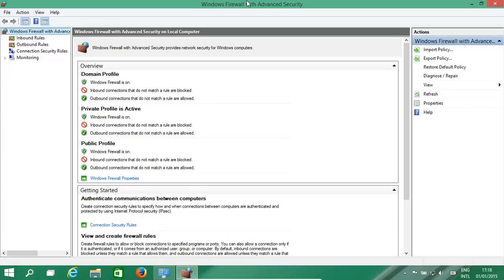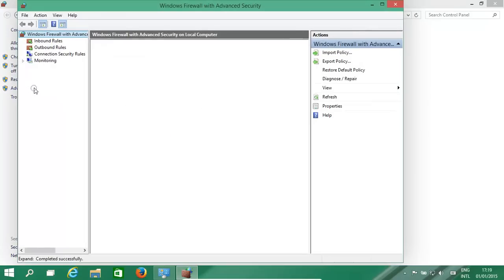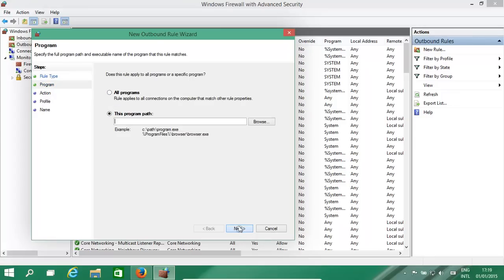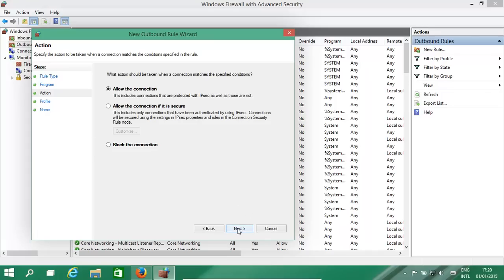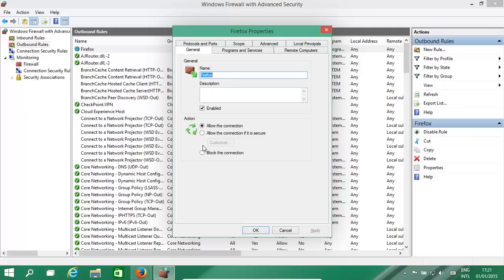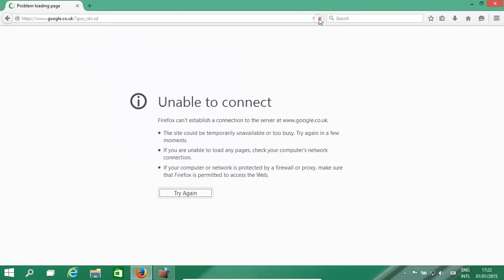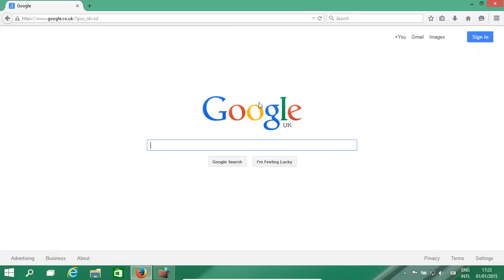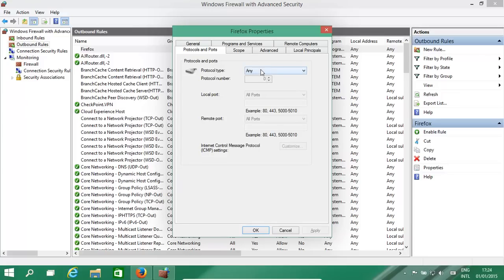Firewall Basics in Windows 10 and 8.1 Tutorial Video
Windows provides a nice firewall to block programs from accessing the
network. The firewall can be configured using advanced settings to
fine-tune program access. It is possible to configure the firewall to be
blocked from either incoming or outgoing network data (or both). The
blocks can be enabled or disabled by using rules. This video shows how
to setup a rule to block a program from accessing the Internet and it
also shows how to configure the rule to also be based on other settings.

Hello today have a quick look at the windows firewall. Okay, and how to
block programs. Okay we get those screens by simply, we just typing
firewall, here and there run it, and then when you base a option in the
beginning is like this we can basically turn on the firewall turned off.
Okay if we were turn off which we don't really advise. We basically
click on there, click on their turn off and then when we click okay. You
get little, go navigational warning notification, but everything will be
off. We don't do that so we just, back okay, now and show you how to use
some of the advanced settings okay. This brings up the firewall window
advanced firewall window in here, let's say, for example, we want to
block Firefox from accessing the Internet right now. If we use Google
will be other see that it will happily connect up to Google them again
people is working okay, let's go over here and were allowed to show we
save block programs by inbound rules outbound rules to monitor the
firewall. Okay, lots and lots of things we can do. Let's turn our credit
outbound rule. Okay, so Firefox is not allowed to basically accessing
the love we can do by program, port, as in this case were using a
program, so it's a program, click next and now we need to find the EXE
file of it. Okay, Mozilla Firefox is in program files x86 and
Firefox.exe. Okay, you do for any program that you want to block books
that will okay, now we can allow it block the connection now allow the
connection. You would think it's already allowed if we are creating a
rule before the block every single program. Okay, unlock a lot of
programs. Now we can allow it okay or if we blocked before we can now
allow it okay. This click next. Okay, now you can apply the rule based
on what kind of connection you have life for example, if it's like a
public location where you can the public Internet. Okay, you could
basically block in their efforts at private can make it locked in the
private scenario, or when you're connected up the corporate domain is
also blocked again. This case report control, three and we go ahead
books. Okay, and given a name that is identifiable in this case Firefox.
Okay, now we try to connect up to Google, it'll what did we do we allow
that person was block okay. Click apply and now PC unable to connect it
locked another option that could have been done as it is not the will
block sign on it. You could allow it. If your network is using IPsec
like it's all encrypted, all basically happily protected, so you could
basically click on the allow the connection is secure and then basically
authenticated integrity is checked. Okay, and you are encrypted as well.
Okay, this one Encapsulation or you can override the rules okay, but my
basically clicking this entire section you're stopping it from working
unless you are actually coming up over IPsec. Okay, that's click okay
and apply it won't work because we are not on IPsec right now in the
future we hope to show you video about IPsec, but as you can see is not
collecting and keep going on. Okay, now to allow Firefox to work there
will just stop that previous persons that Google is working happily and
little green tick boxes are all allowed and you could basically turn off
the rule books. If you just one be using it and basically Google for
work because there is actually no action attached to it will this
finally look at a few things you can block it based on application
packages or service. Okay, you can ensure only certain connections are
allowed. But what can computer connections. Okay, authorise uses the
rule applies only to certain users okay. Any exceptions to that. Okay,
you once again you back the same previous thing domain private, public
you choose it by which adapter interface. Okay it only for Wi-Fi is, et
cetera the scope of eight that apply to all IP addresses IP addresses,
and then over here, you could have by protocol type okay TCP IP version
6, UDP, et cetera okay, what port types, et cetera I can assess fine
tuning your rule. Okay, hopefully, there's the short introduction is
helped by default, watching.